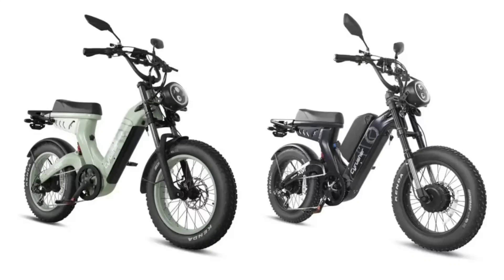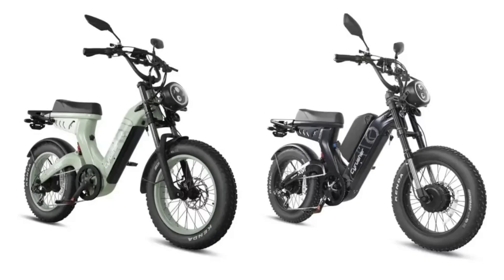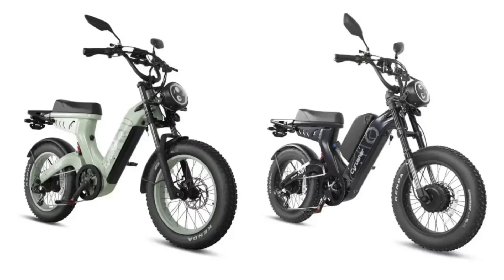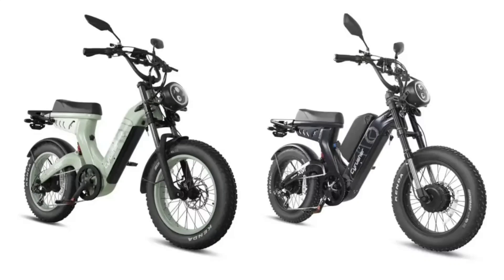Cyrusher’s Latest Dual-Motor Scout E-Bike has Two 750-Watt Motors.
Electric bikes are revolutionizing the way we think about travel, and Cyrusher is at the forefront with its new Scout e-bike. This bike isn’t just another entry in the e-bike market; it’s a standout, especially the Pro model with its dual motors.